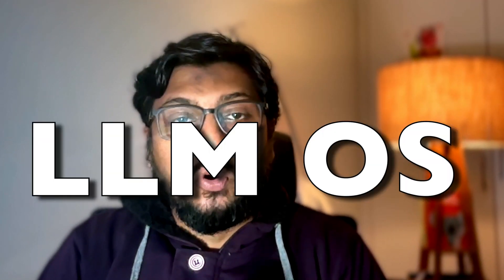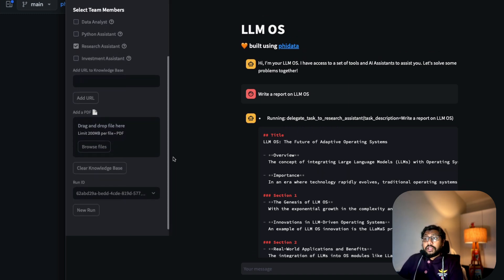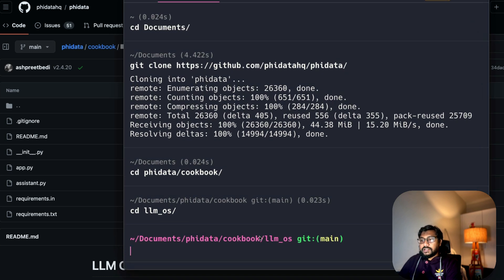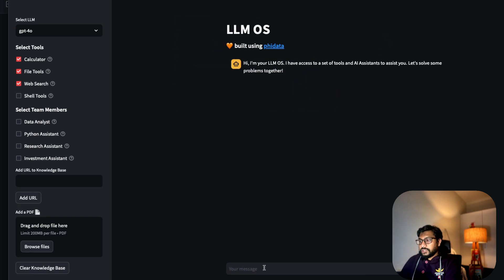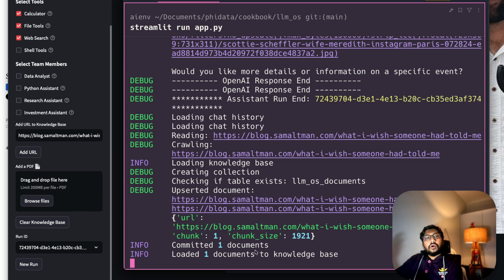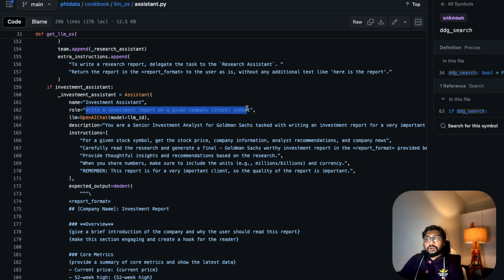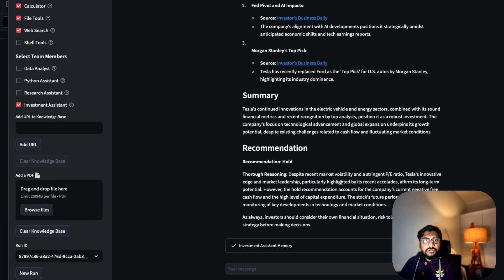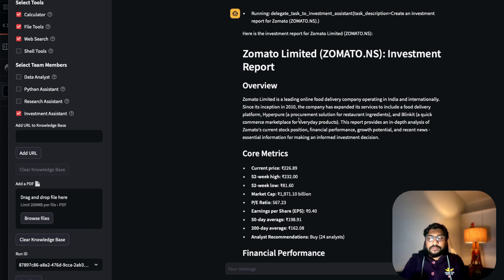How to run Karpthay's LLM OS - A glimpse into Future??!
Building GPT-4o based LLM OS using PhiData